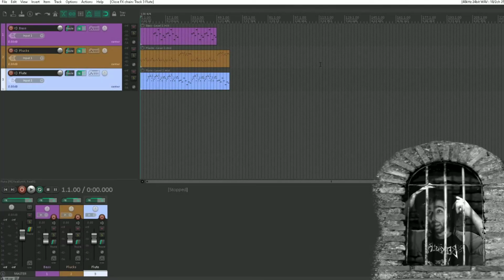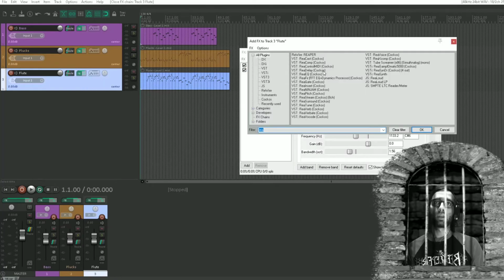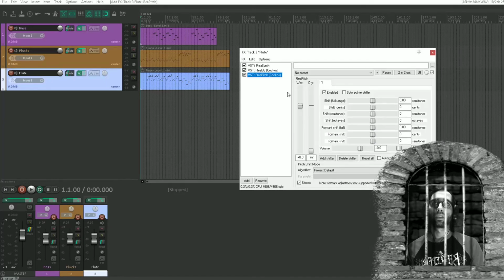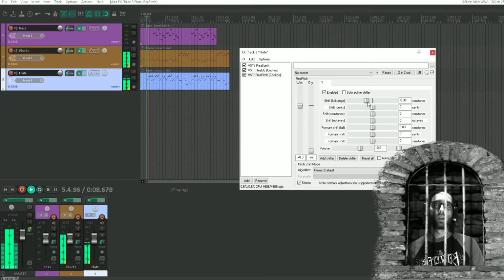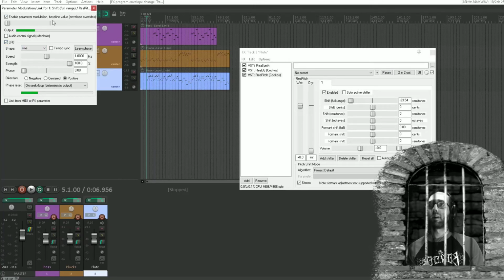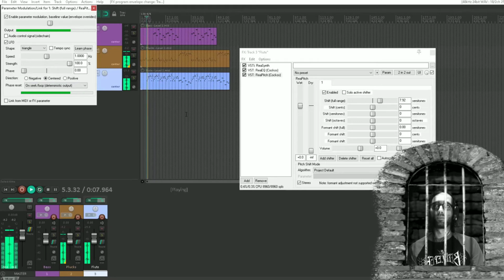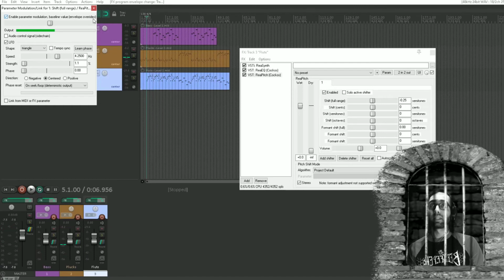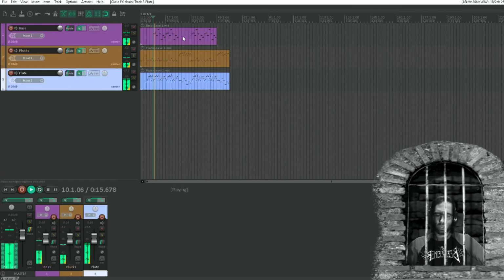Dungeon Synthesis 4: Modulation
Learn how to play Dungeon Synth using subtractive synthesis!

Dungeon Synthesis is an educational series for beginners interested in learning how to apply basic synthesis techniques to the creation of Dungeon Synth and adjacent genres of dark ambient music.

In episode 4, we will cover basic use of modulation.

Although this series assumes no prior knowledge of synthesizers, a basic understanding of working in a DAW will be helpful if you plan to create recordings.

I will be working in Reaper, and recommend "REAPER Mania" and "The Reaper Blog" as resources to help you learn the software.